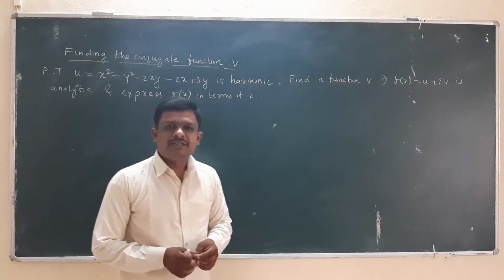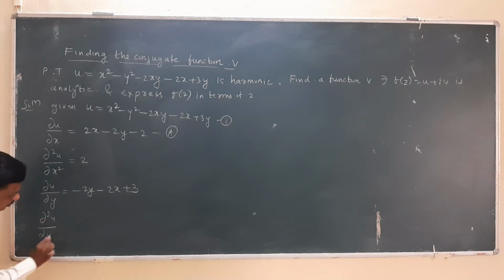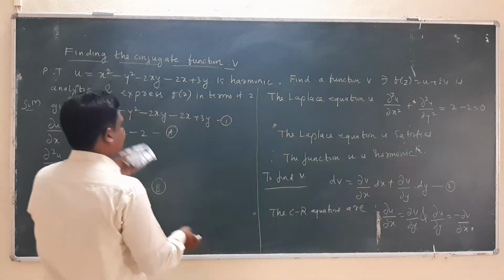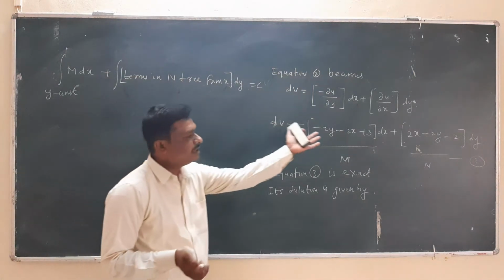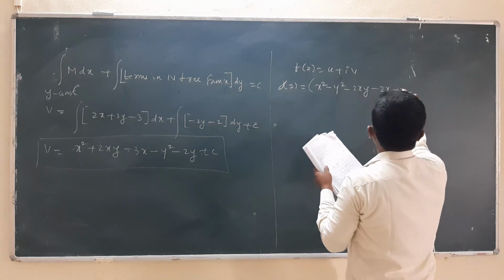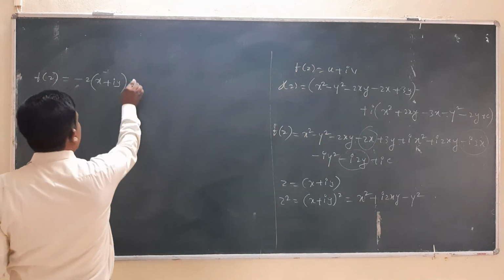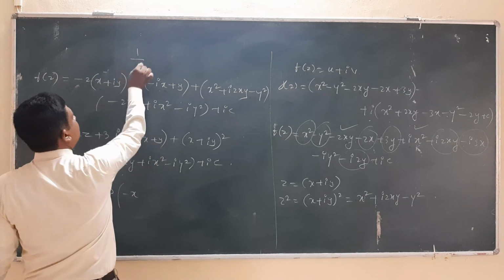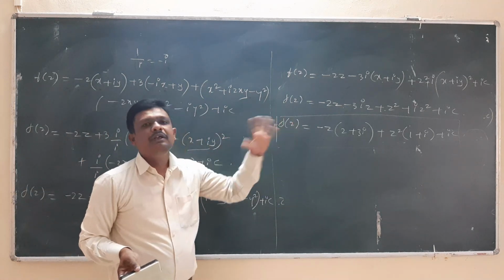Finding the conjugate function-2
This is the second video on finding the conjugate function